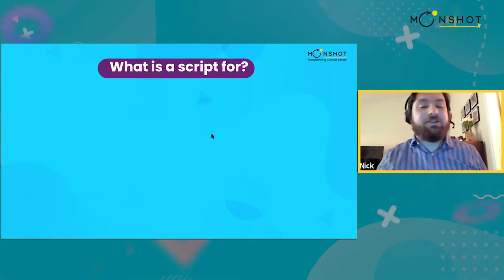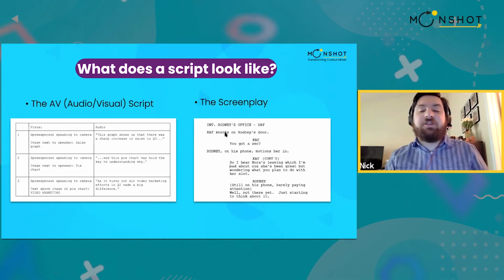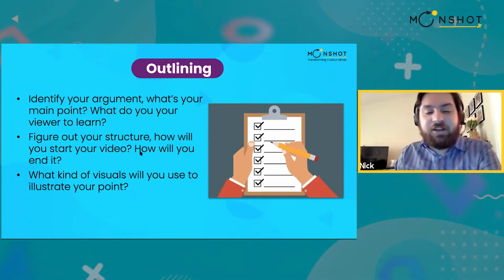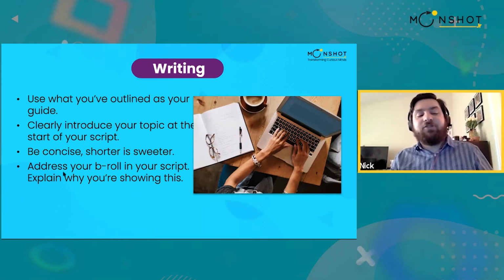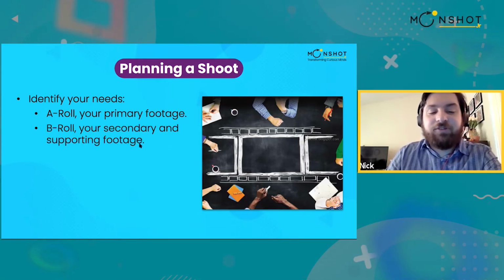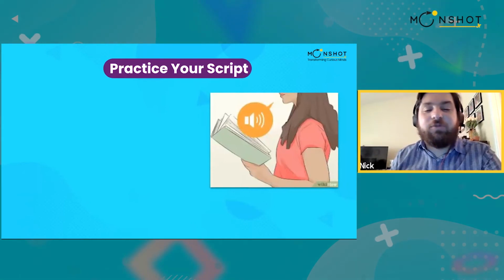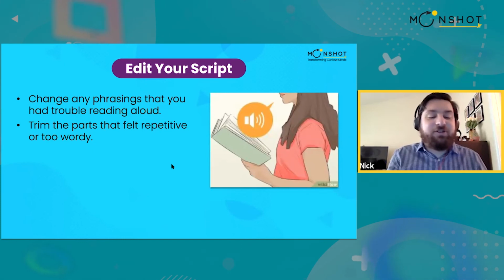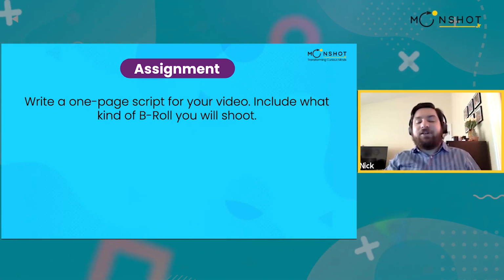Video Series #2: Nick Pauquette | Moonshot Jr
Watching a video has more impact than reading a text. Check out this engaging skill booster session on video creation by Nickolas Pauquette.